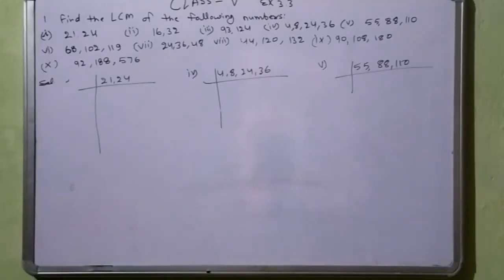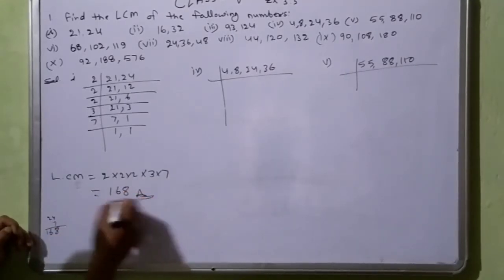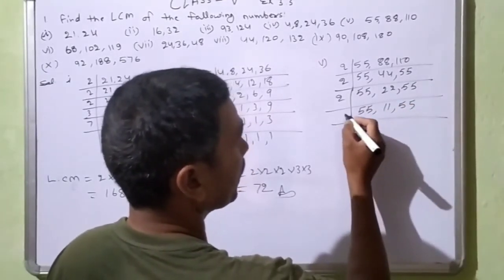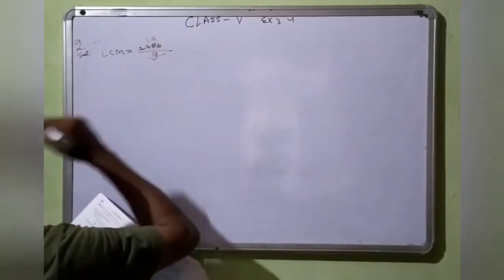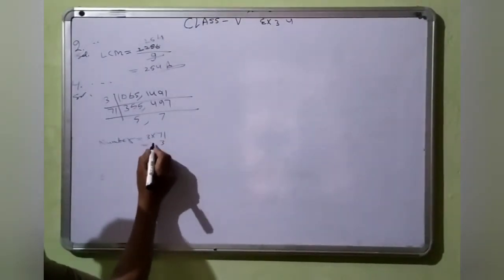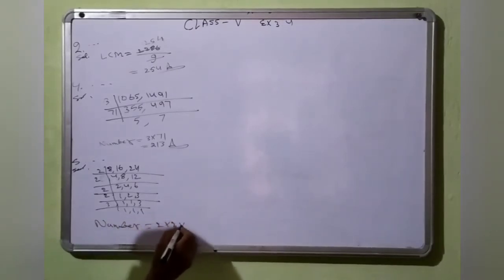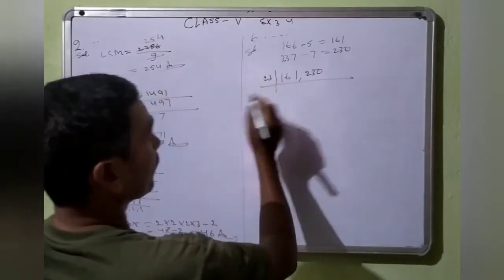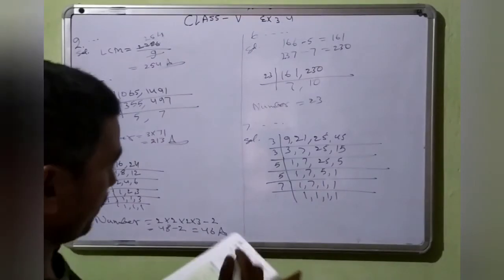CLASS 5 | CHAPTER - 3 - LCM & HCF | EX 3.3 & 3.4 | PART - 9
If you have any query about these questions ask in comment section